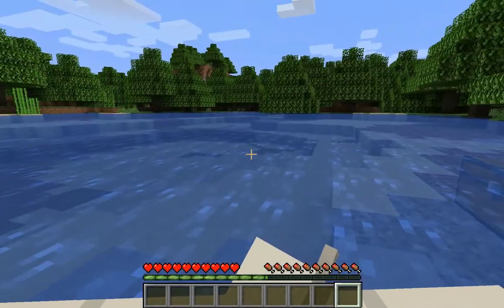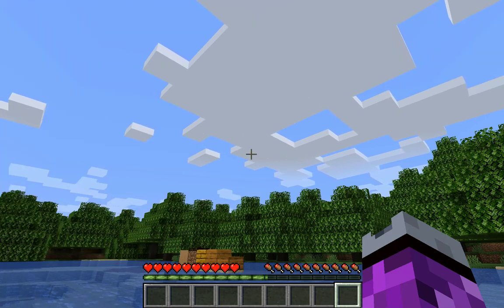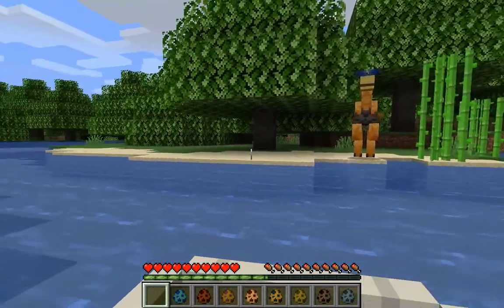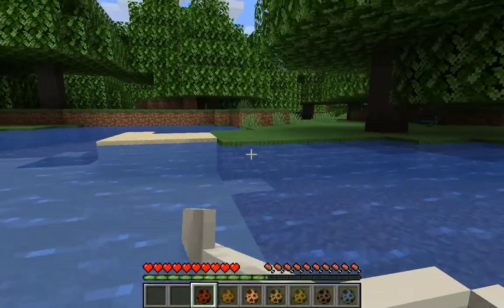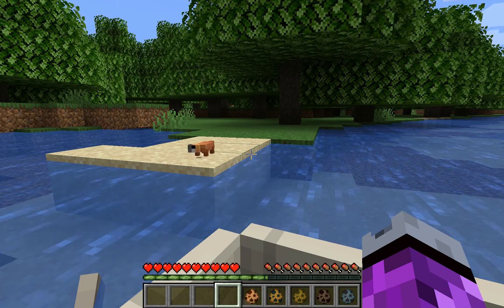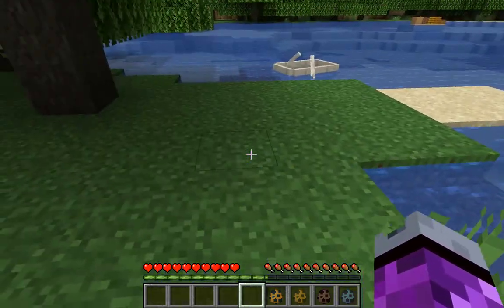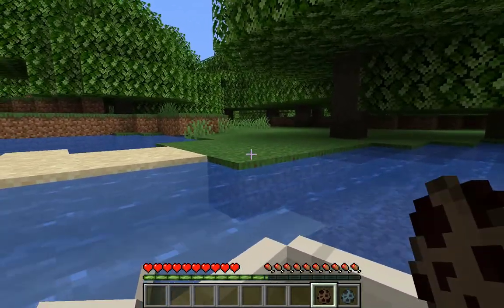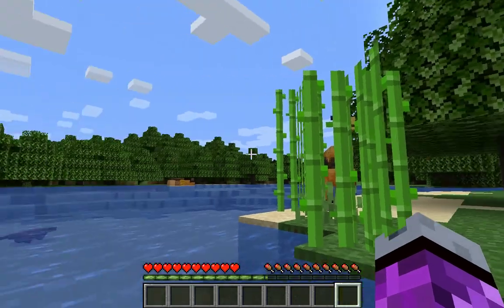Another Lost worlds mod update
this mod needs more downloads